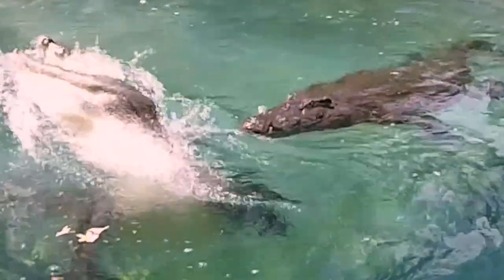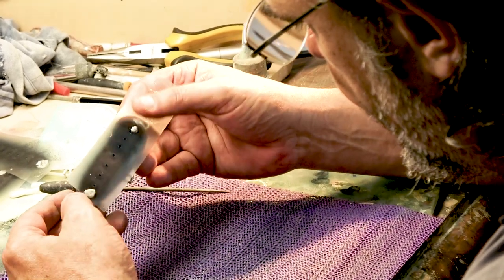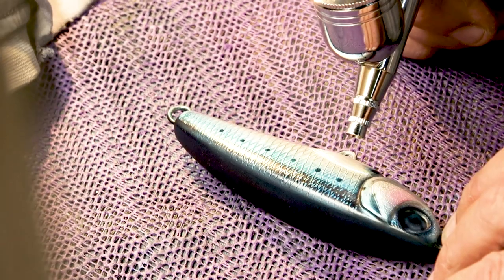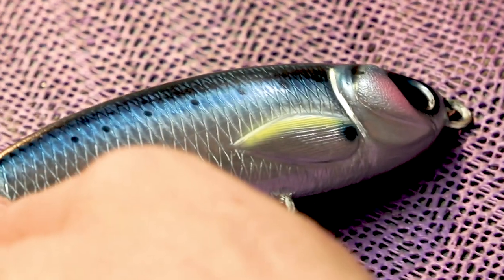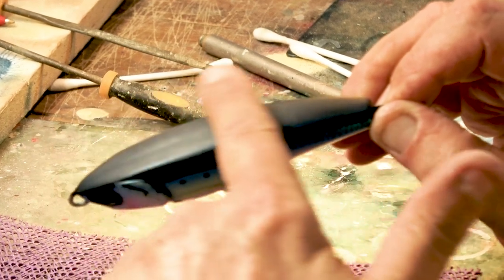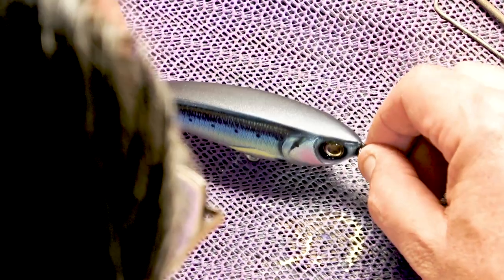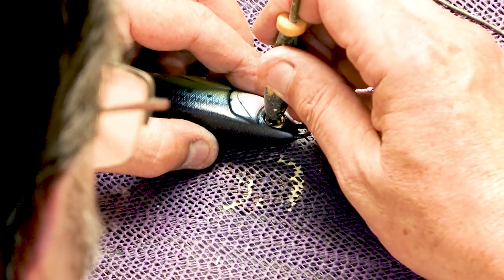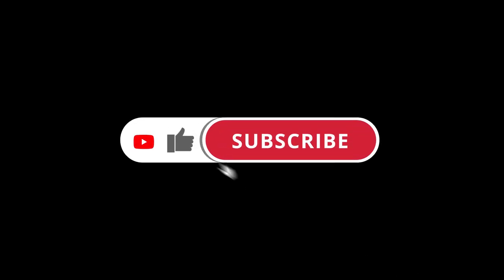Budds - Practical Foiling of the Ripstick Part 5 - Final Painting Techniques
Come along with Greg as we explore his passion for designing, making and fishing custom baits and lures, at home in Africa and around the world.

In this video, Greg completes the full colour make-up on the Ripstick. Watch as he incorporates the many subtle nuances he has learned over the years - glitter along the back, hints of pink and lime-green where you least expect it... spots - all techniques which literally bring the lure to life. Especially watch as he paints the gills, seemingly breathing life into the lure. The Ripstick will then be ready for the multi-layer epoxy coating used to seal in all the goodness, and ultimately in the final video we give the lure a full and thorough test before shipping.